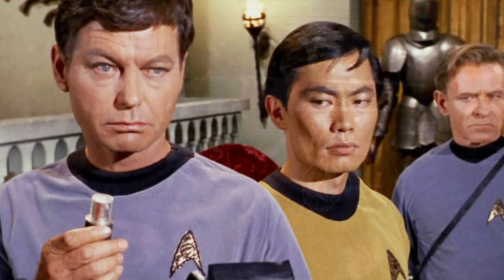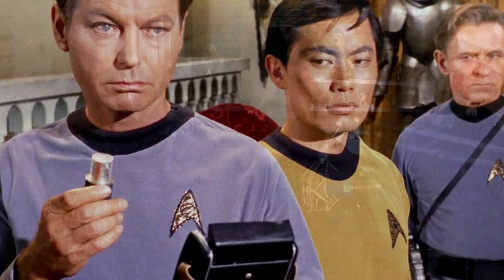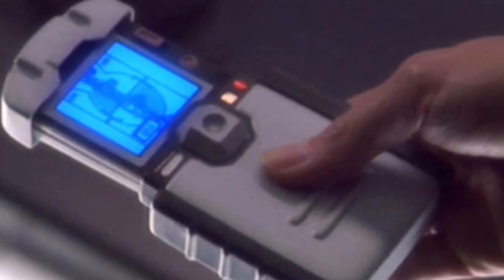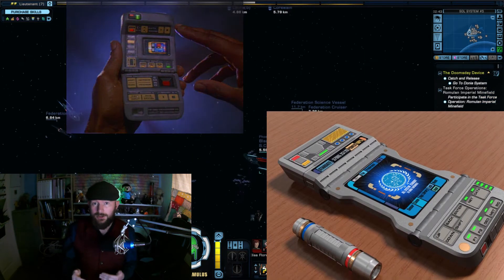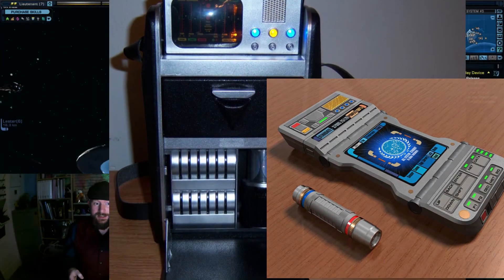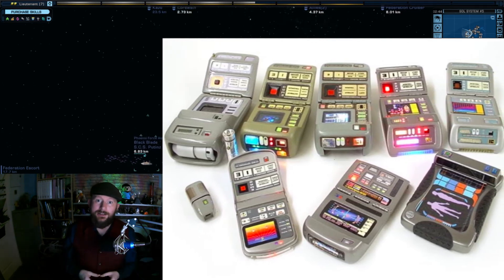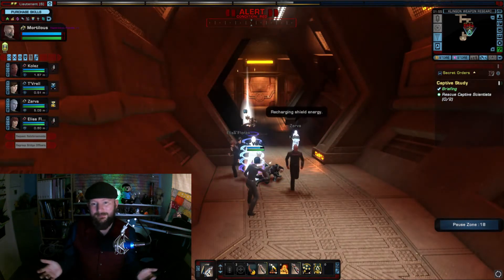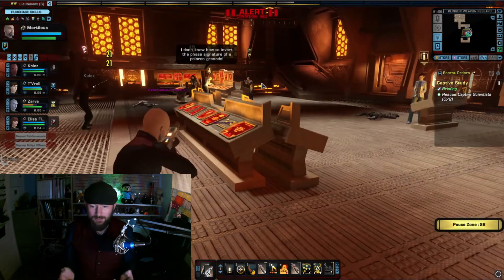Star Trek McGuffin The Tricorder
What is a Tricorder? Looking at one of the most synonymous pieces of Tech from Star Trek seen in every iteration since the Original Series it's been the get of jail free card for decades.